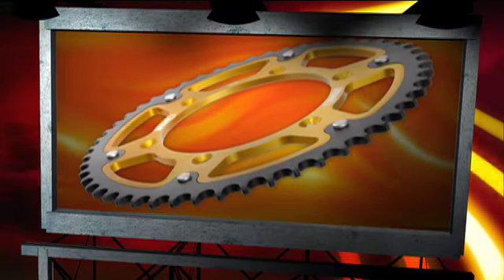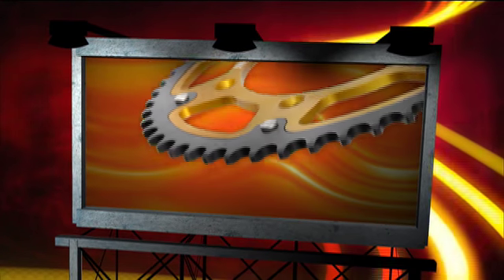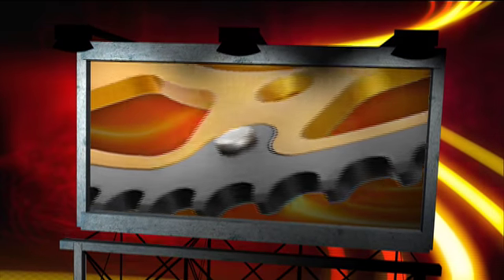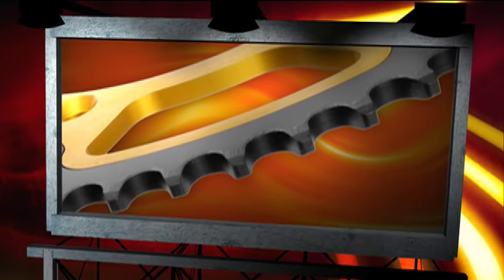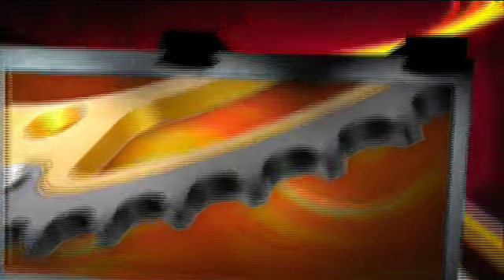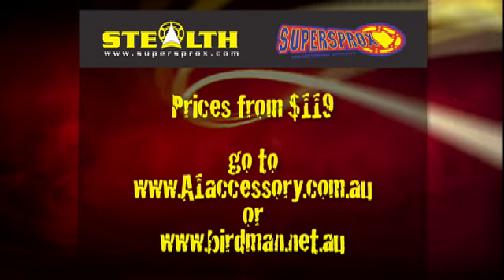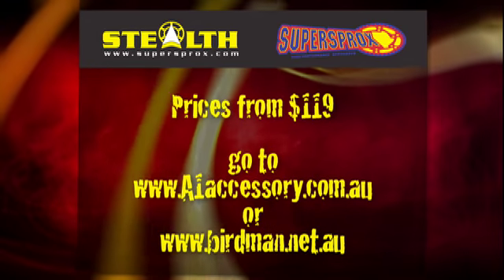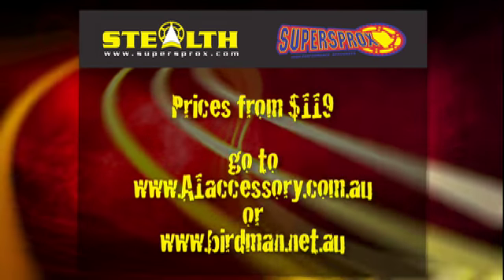MXTV Product Review Stealth Sprockets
Factory Matt takes a look a a must have for anyone looking to get that extra bit from their ride! for more racing action!